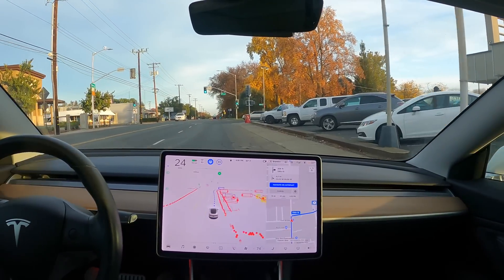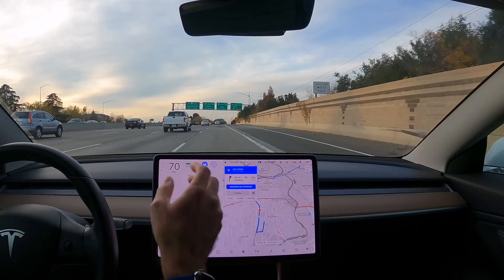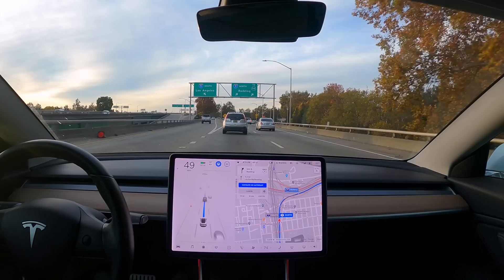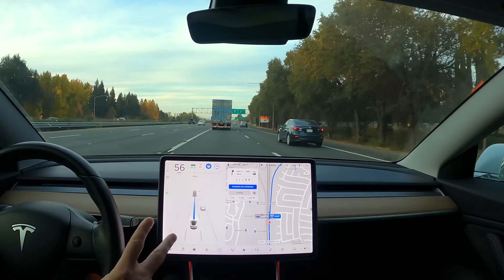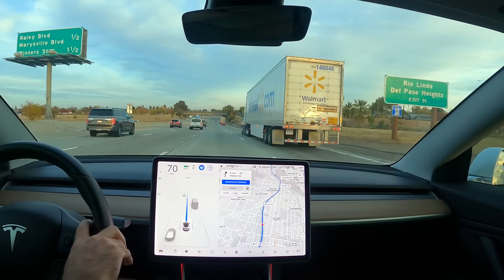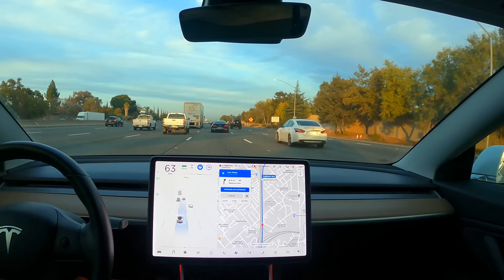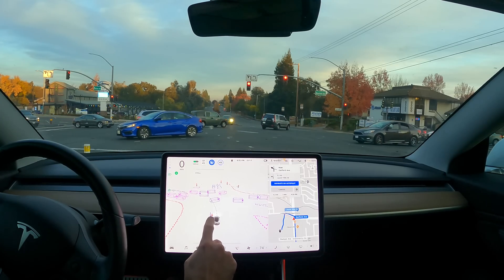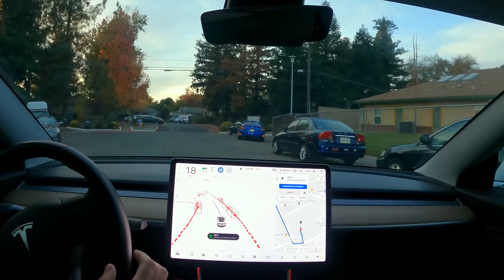City - Highway - City TESLA FSD BETA 2020.44.10.2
This video includes City - Highway - City transitions, full drive. Using the TESLA FSD BETA software version 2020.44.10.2 (not .3). I have been a bit under the weather the last week or so, so it took me a bit to get this uploaded. Shows full drive from City level, to Highway/Interstate, then back to City. I rarely need to intervene on the Highway, but you'll see why I needed to.

Note: Final Cut Pro crashed in the middle of editing for some reason... it doesn't appear to have affected the quality though.

2018 Tesla Model 3 Dual Motor Performance w/Performance Upgrade Package
Software Version: TESLA FSD BETA V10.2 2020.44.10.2 (not .3)

Hardware: GoPro HERO 9 4K/60, Final Cut Pro X (light editing for length of video).